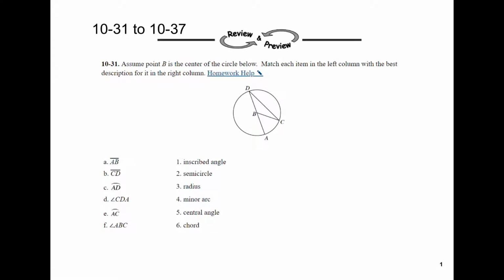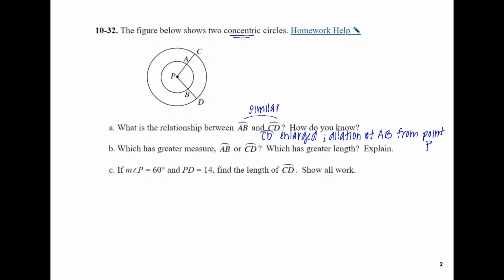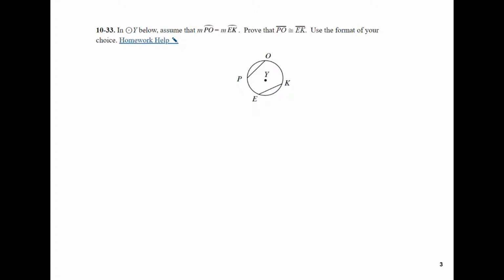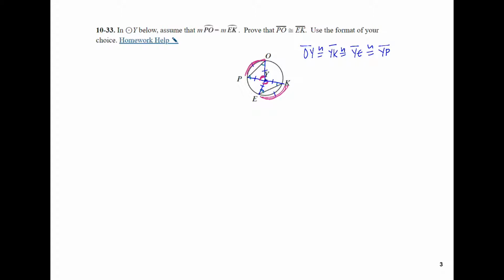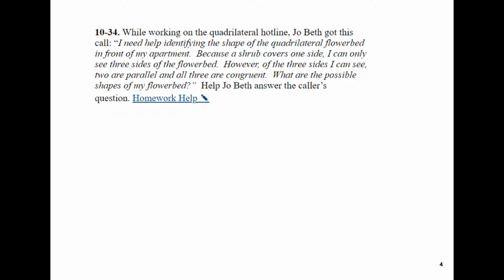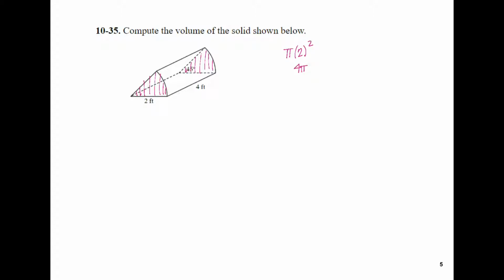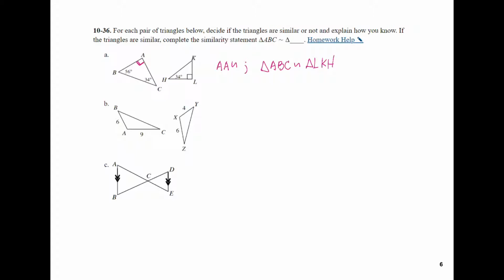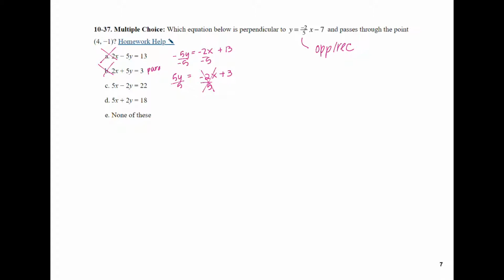10-31 to 10-37 AK